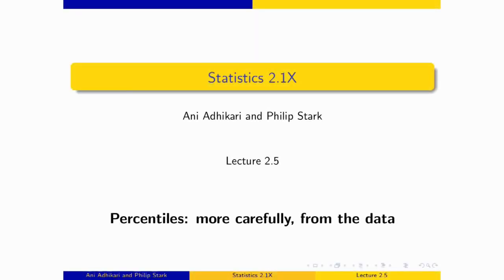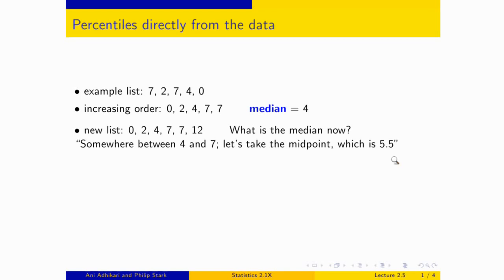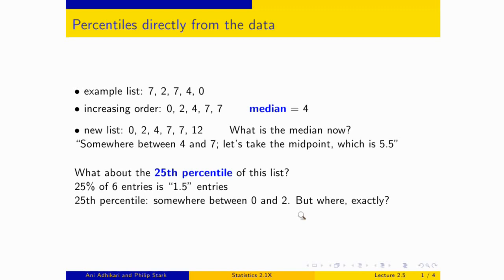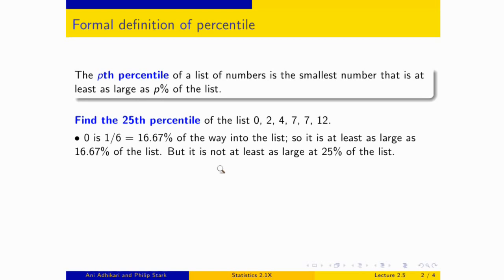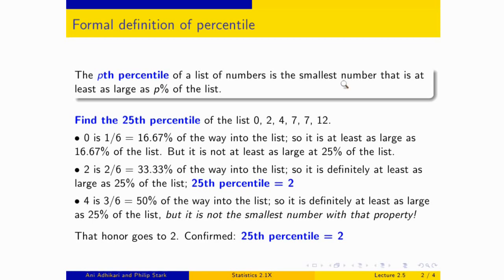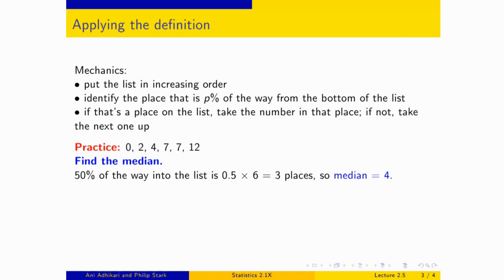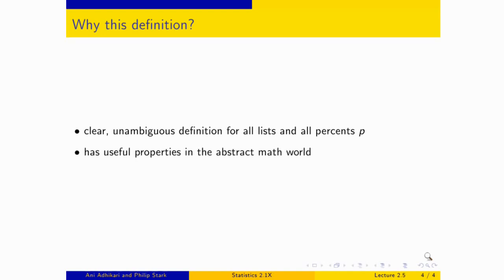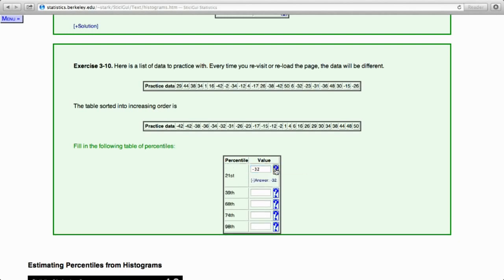2.5 Percentiles: more carefully, from the data